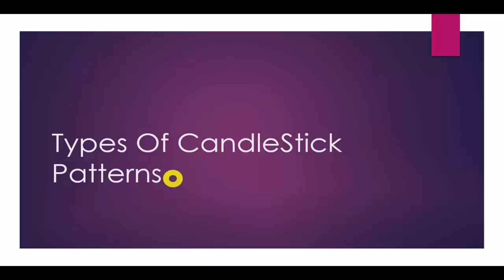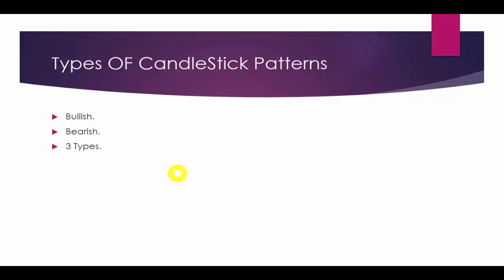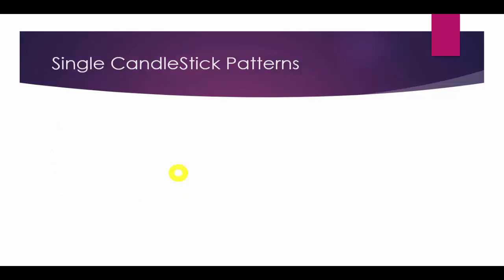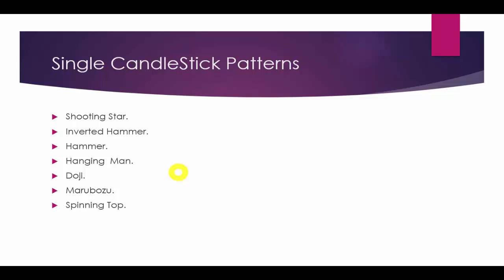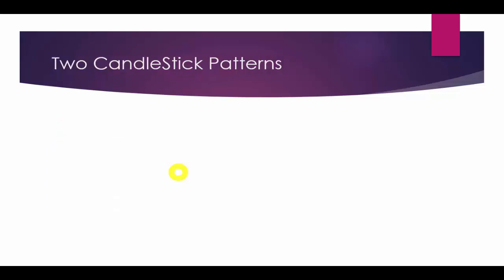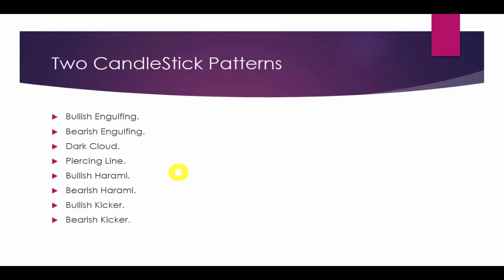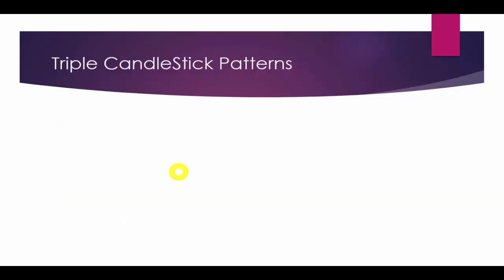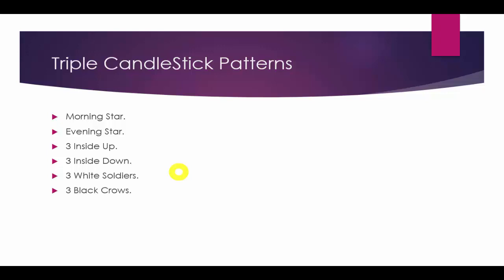Learn Types Of Patterns Of Japanese Candlestick || Forex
Join Best Broker

bitcoin,ftmo,live trading,stock market,mforex,ftmo challenge,day trading live,